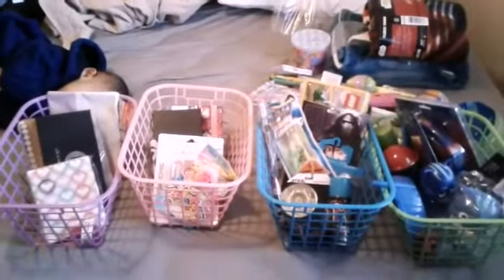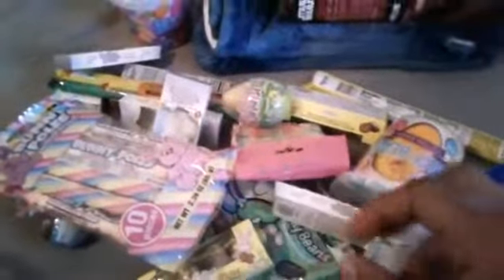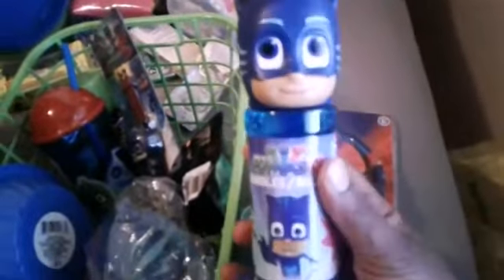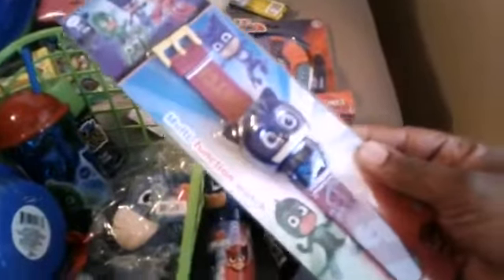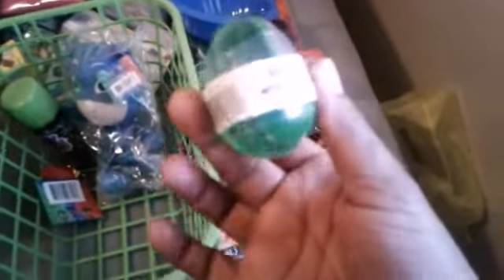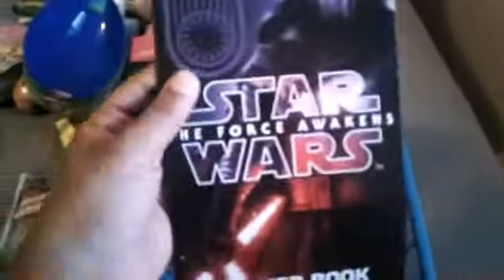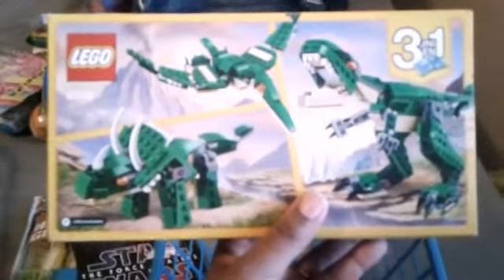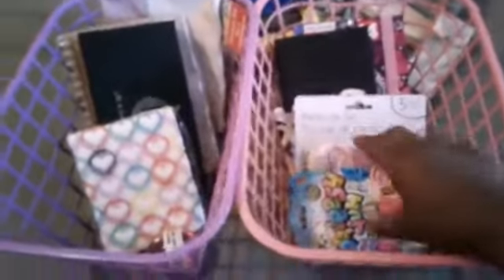Whats In My Kids Easter Baskets....2018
Today I shared whats in my kids basket usually I overspend but this time I was on a budget and I did really good I am so excited I didn't have to spend too much hopefully this inspire someone...Thanks for watching...bless you all